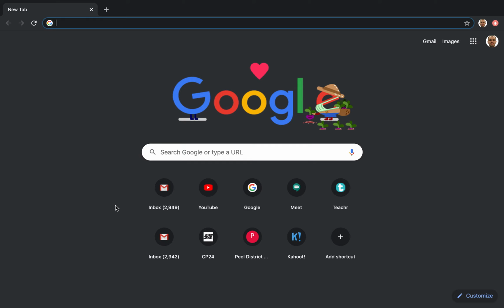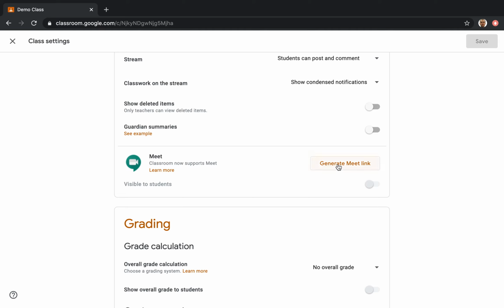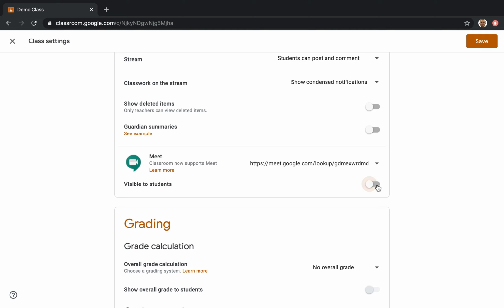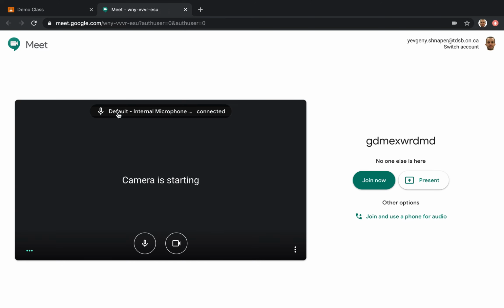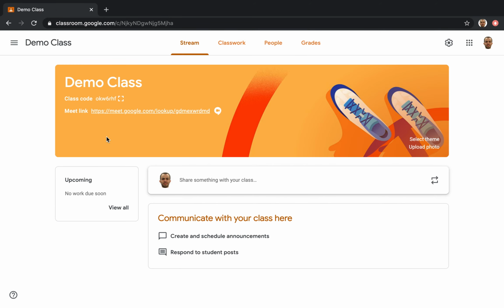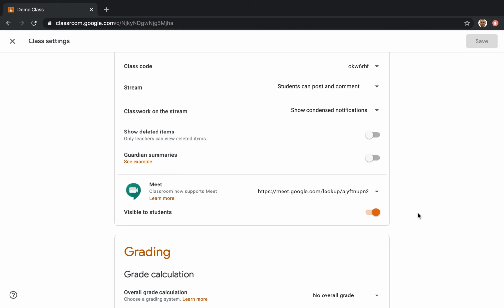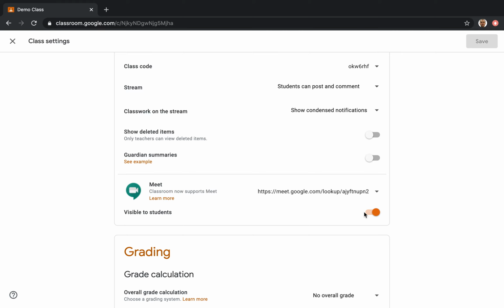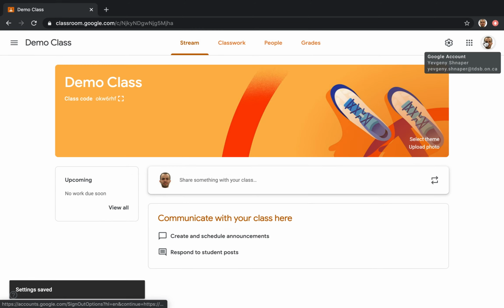Hangouts Meet in Google Classroom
Hi everyone! :) Happy Friday, Easter Monday and Passover to those who celebrate...and if you don't then Happy long weekend! In this video, I will be talking about the integration of Hangouts Meet in Google Classroom. Please watch my in depth video about Hangouts Meet below.